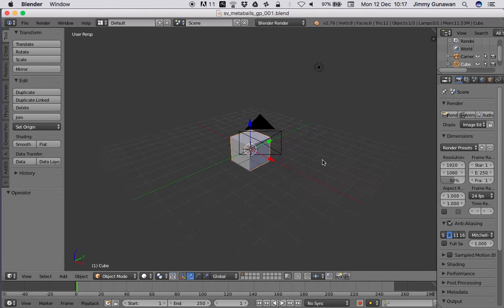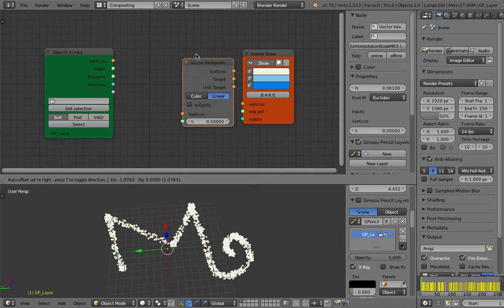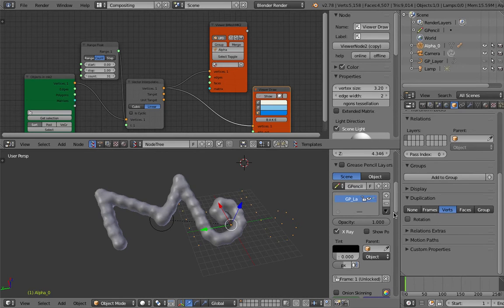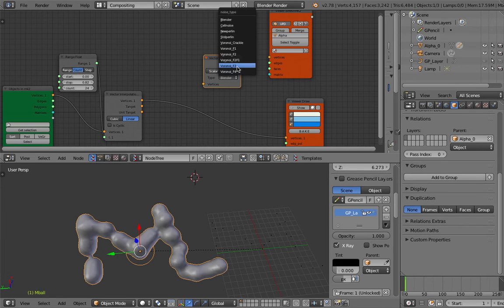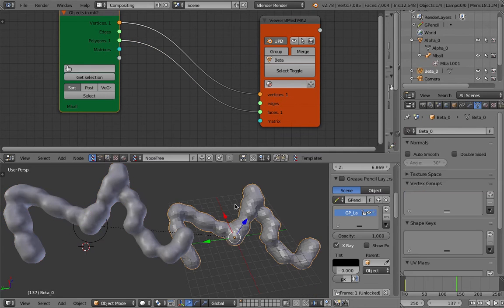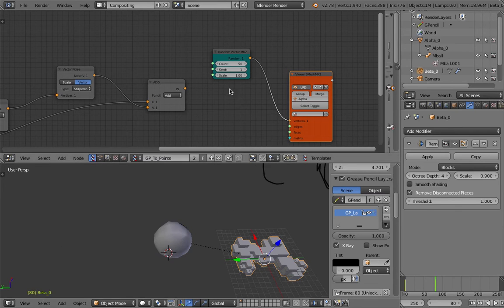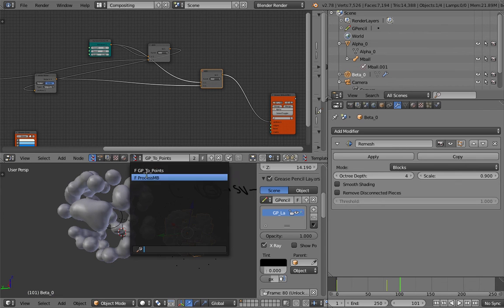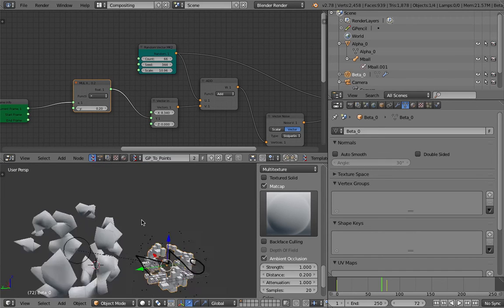BLENDERSUSHI / SV Grease Pencil x MetaBalls (LIVENODING180)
If you dupli parent Metaballs directly from Grease Pencil, very likely Blender will crash or hang forever because GP points tend to be heavy and need resampling.

However, here you will see an example workflow where you can use Sverchok to help Blender handles Metaballs duplications in a much more robust.

I am a big fan of Blender Grease Pencil. Because it provides user a direct input. GP has weight and speed and direction that ideally can be further used for other usages like how it would translate to mesh generations.

I wanted GP to grow like Maya Paint Effects Brusha and more.